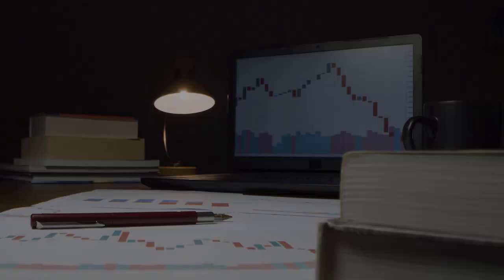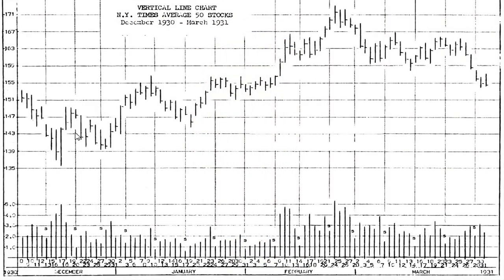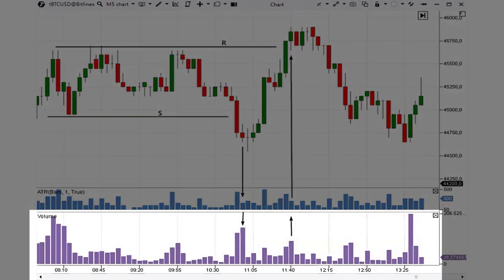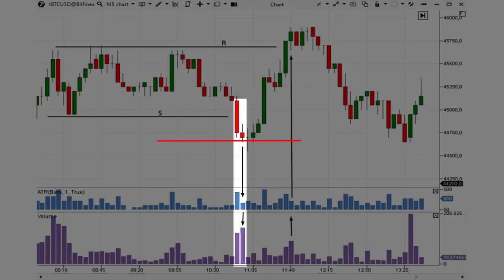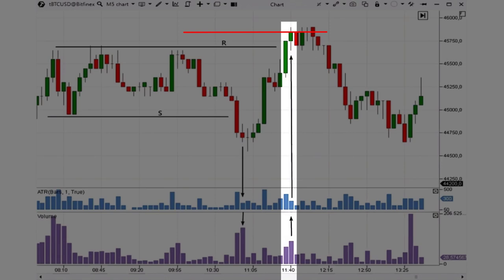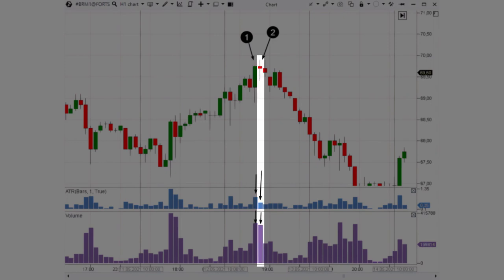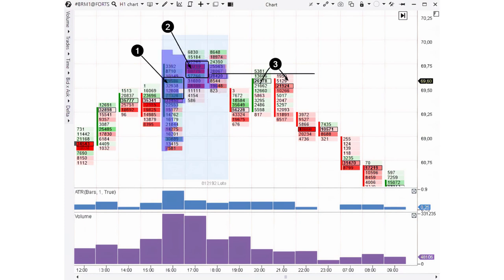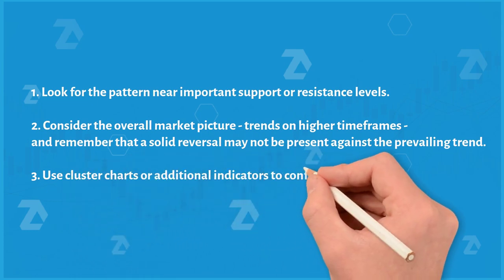How to find a major player?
In this video, we'll talk about a simple yet effective method of detecting major players on ATAS charts.  We'll also learn how volume profile can help to find an entry point. Detecting major players on charts is crucial, as these large professional traders have the power to influence price changes.